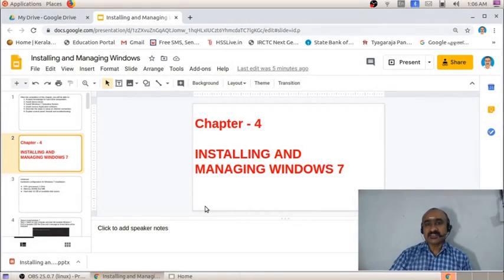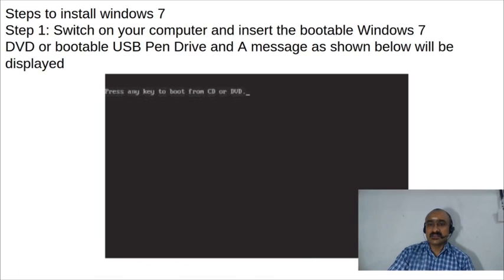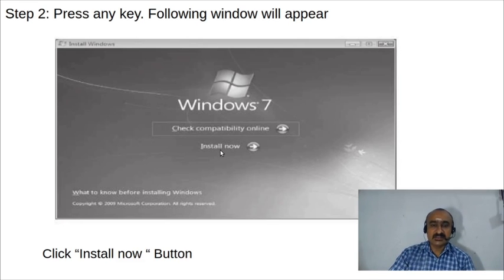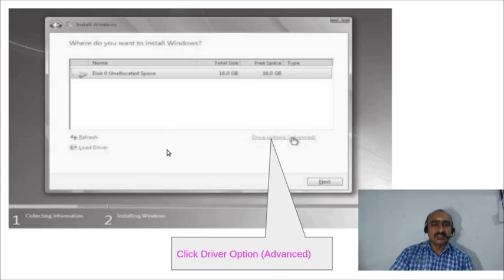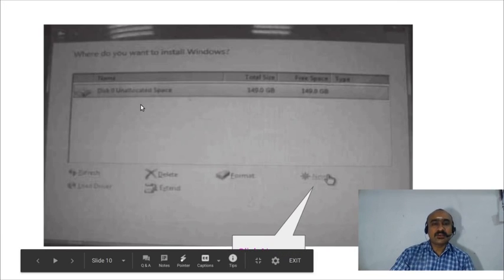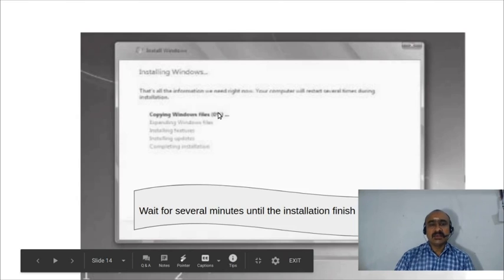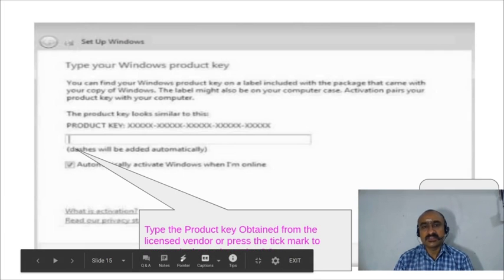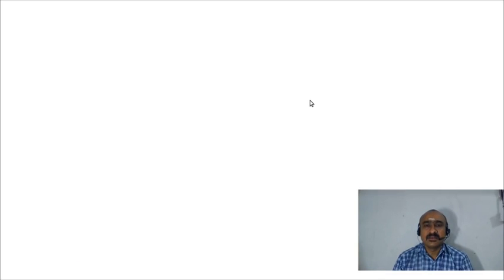windows 7 installation - Step by step procedure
This video explains how Windows 7 Operating Sytem can be installed (screen by screen)